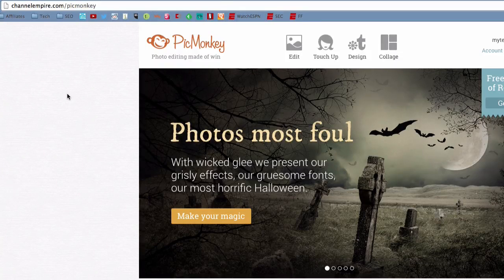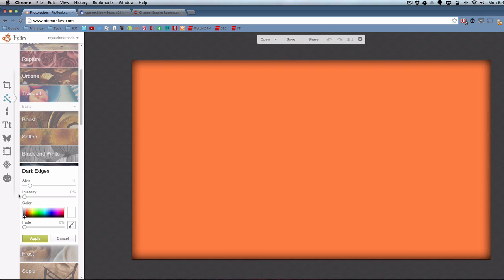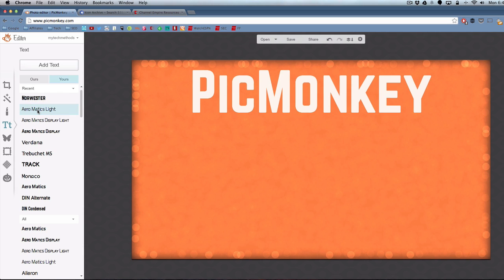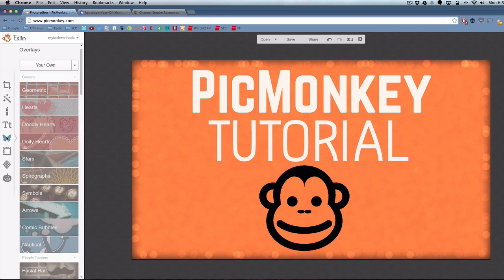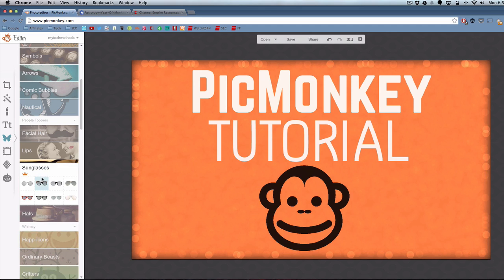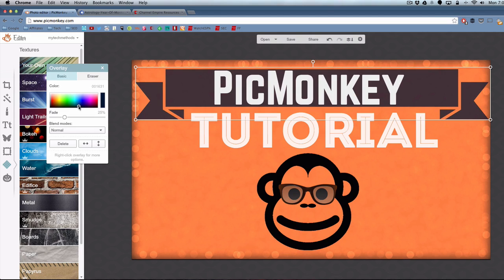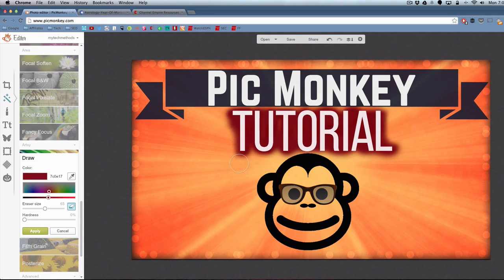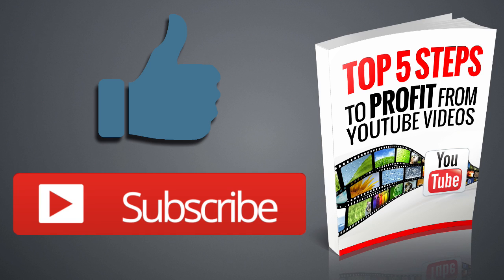PicMonkey Tutorial: Create Custom Thumbnails for YouTube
Join my YouTube Success Course!